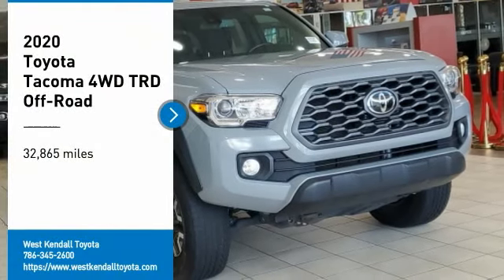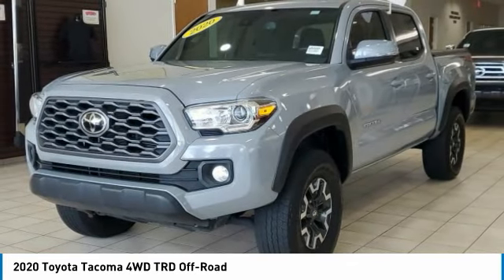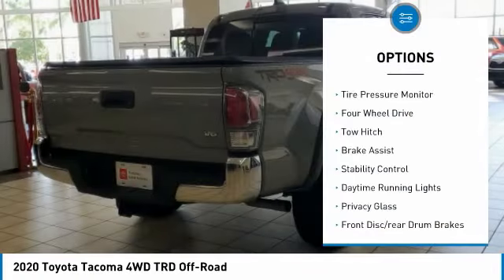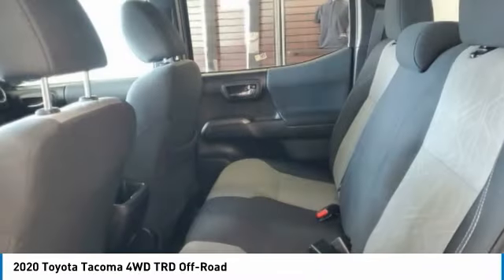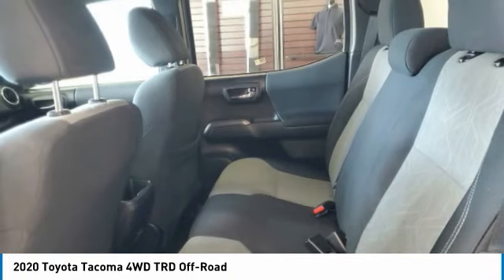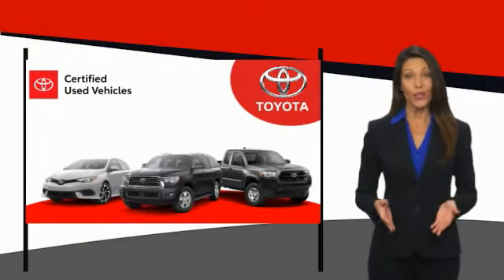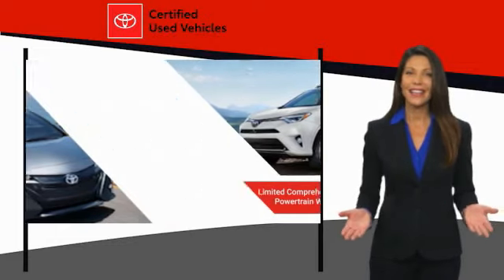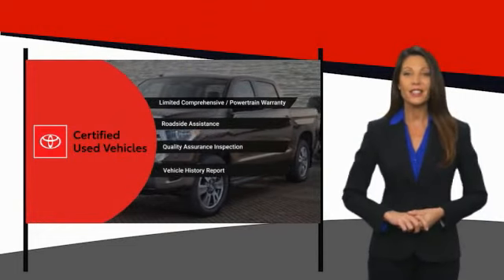2020 Toyota Tacoma 4WD W9494P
2020 Toyota Tacoma 4WD TRD Off-Road

Certified. Tow Package, Rear Back Up Camera, LOW Miles, NonSmoker, Bluetooth, Manager's Special, GREAT VALUE!, Great First Car!, CERTIFIED INSPECTION COMPLETED, 240 Point Certification CPO Inspection!, 160 Point Safety Inspection!, ABS brakes, Active Cruise Control, Alloy wheels, Electronic Stability Control, Heated door mirrors, Illuminated entry, Low tire pressure warning, Navigation System, Remote keyless entry, Traction control.Toyota Certified Used Vehicles Details:* Powertrain Limited Warranty: 84 Month/100,000 Mile (whichever comes first) from TCUV purchase date* Roadside Assistance* Vehicle History* 160 Point Inspection* Warranty Deductible: $0* Limited Warranty: 12 Month/12,000 Mile (whichever comes first) from TCUV purchase date* Transferable Warranty* Limited Comprehensive Warranty: 12 Month/12,000 Mile (whichever comes first) from certified purchase date. Roadside Assistance for 7 Year / 100,000 MileTake home delivery or request curbside pickup at store. Simple paperless purchase makes buying a car easier than ever: Click and drive. We have new programs to help you financially including no interest financing and deferred payment plans. Please ask us for assistance. Toyota buyers in Miami looking for a Tacoma please call us regarding stock number W9494P. This Toyota Truck is priced to sell at 34995.Odometer is 3785 miles below market average! Priced below KBB Fair Purchase Price! This Tacoma is located at West Kendall Toyota in Miami. 13800 SW 137th Ave. ### Por favor lla menos para obtener nuestro mejor precio con respecto al nu mero de stock W9494P. Este Toyota Truck tiene un precio de venta de $ 34995. Hacemos la compra sea simple y fa cil con una solicitud de cre dito sin papel y un financiamiento a bajo intere s. Reciba entrega a domicilio o recogida en la acera. ### The friendliest team in the car business makes buying safe and simple with paperless credit application and low interest financing. Take home delivery or curbside pickup. Mi casa o su casa. CARFAX One-Owner. Clean CARFAX.Recent Arrival! 2020 Toyota Tacoma TRD Off-Road V6 4D Double Cab 3.5L V6 PDI DOHC 24V LEV3-ULEV70 278hp 4WD Magnetic Gray Metallic